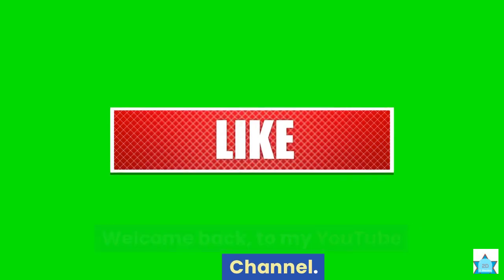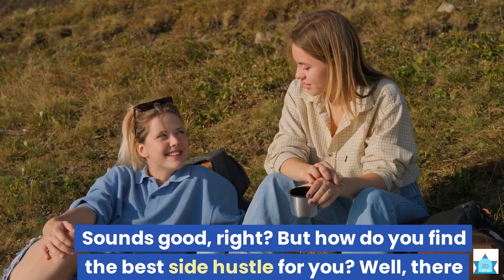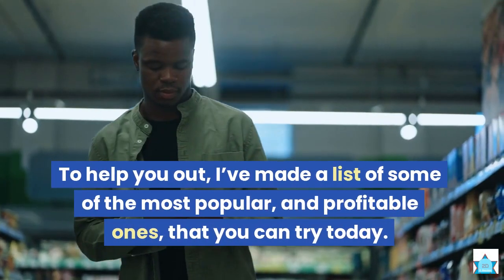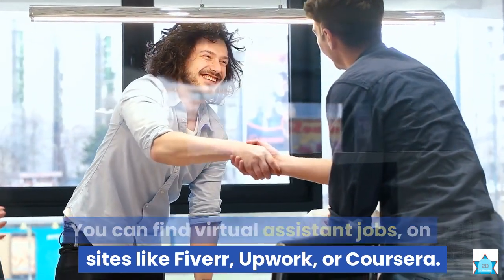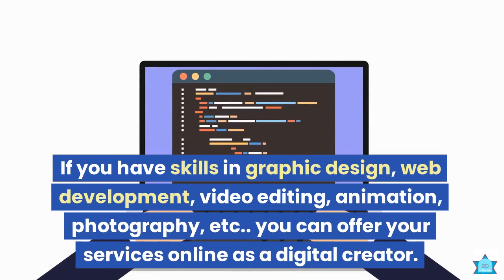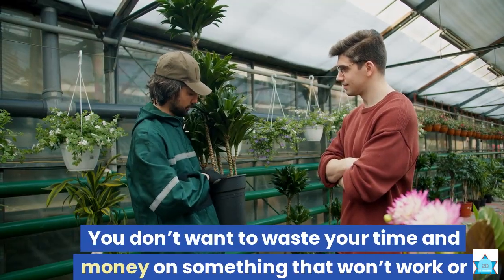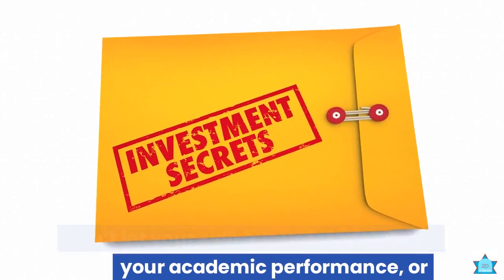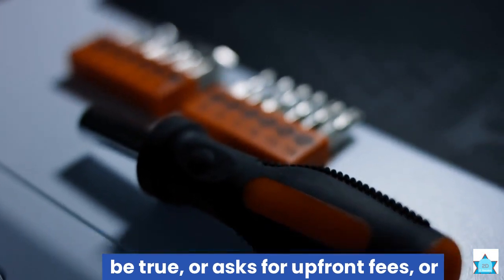😆The Best Side Hustles For Students.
In this video, you will discover some of the most popular and profitable side hustle ideas for students that you can implement today. These side hustles are suitable for different levels of time availability, skill sets, interests, objectives, and expectations.
You will learn:
• How to identify the best side hustle for you based on your criteria and preferences
• How to launch and scale your side hustle using online resources and platforms
• How to overcome common obstacles and difficulties of having a side hustle as a student
• How to manage your time and energy and avoid burnout
Additionally, you will receive some tips and warnings to help you achieve success in your side hustle endeavour.